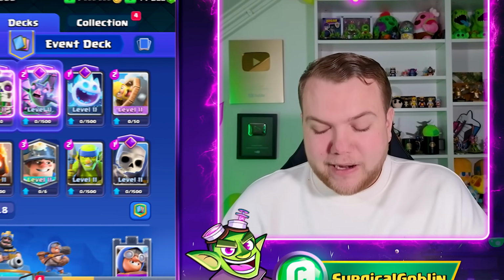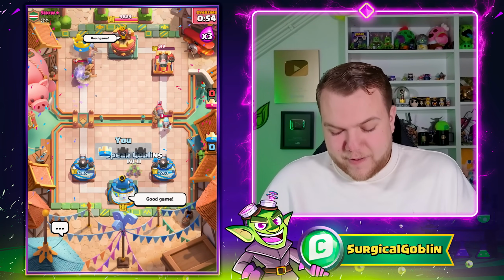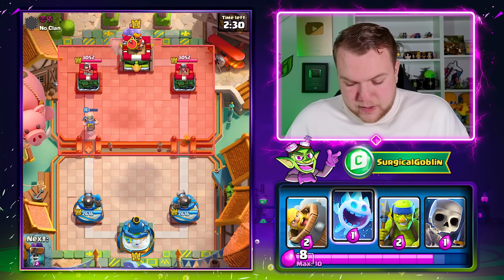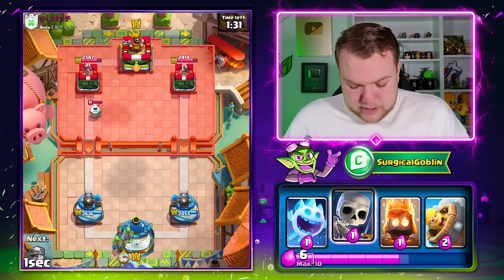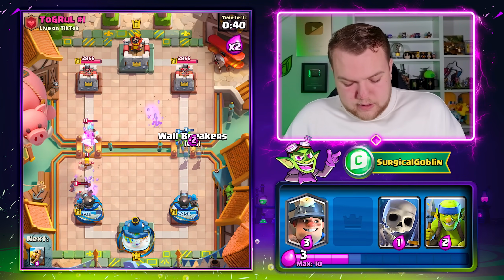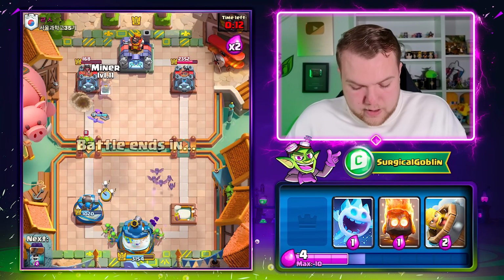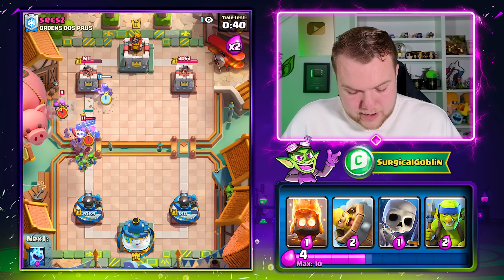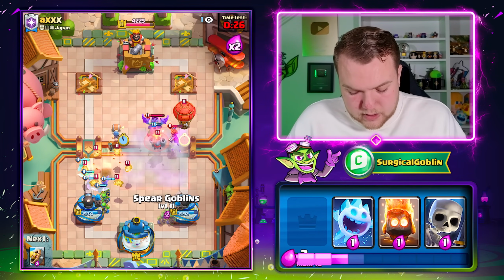1.8 MINER CYCLE😱 FASTEST DECK IN CLASH ROYALE!